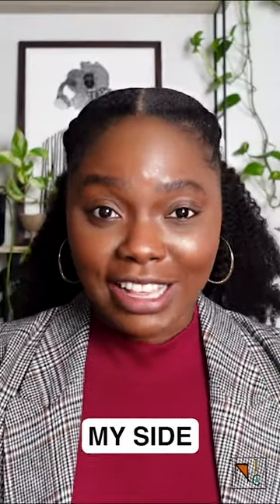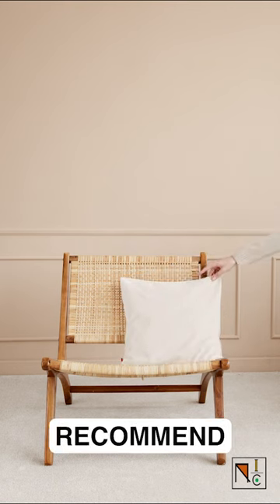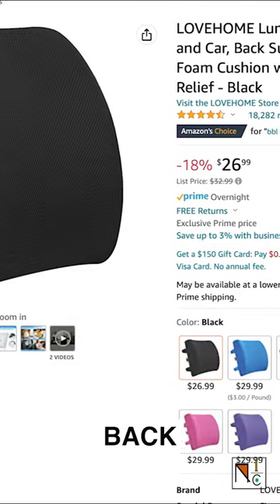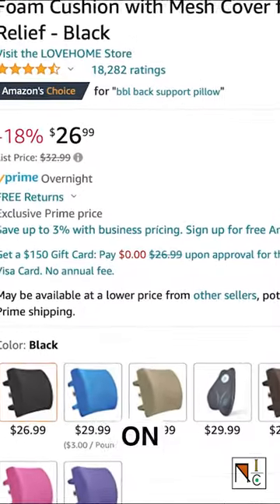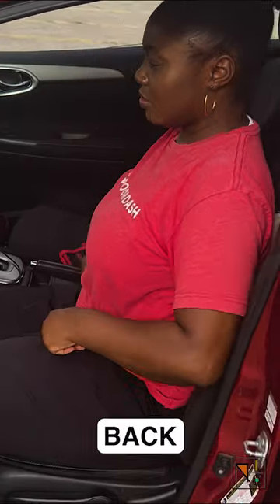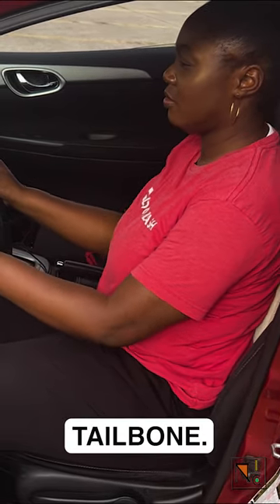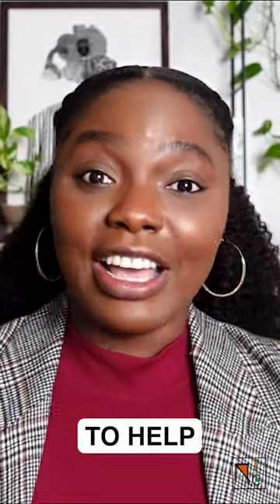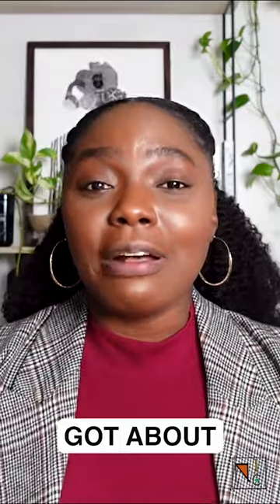The MOST Overlooked Tool You Need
Good posture when driving is something that should not be overlooked as it is key to making sure pain and stress on the body can be kept at bay.  I highly suggest investing in the use of a seat cushion.  A good seat cushion should promote keeping your body in the proper and healthy 'S' shape curve as you drive, allowing your core muscles to relax and take the pressure off your lower back. This leads to less pain and stress on the back, hips, and tailbone. Investing in the right tools not only saves you money now but over time could be the answer to staying out of a chiropractor's office for as long as possible.